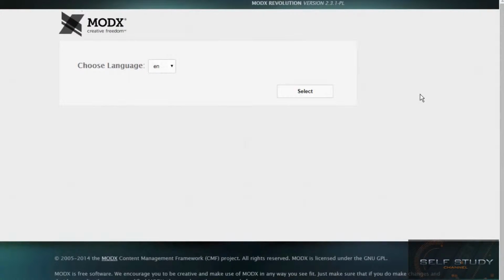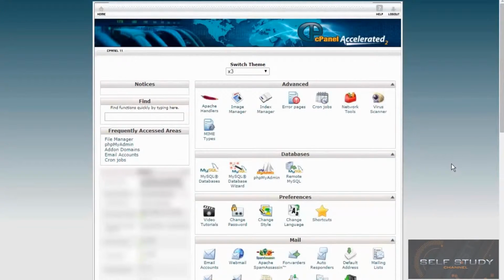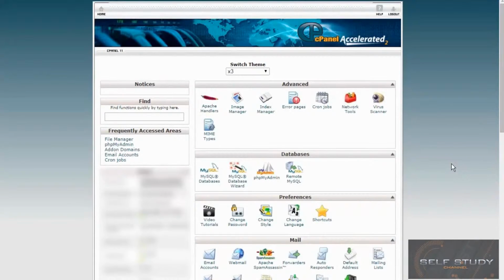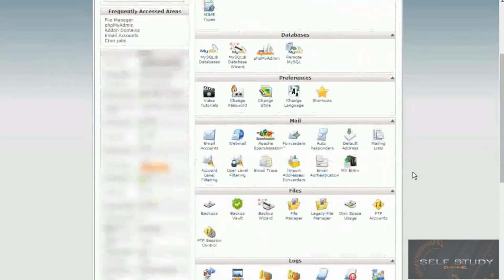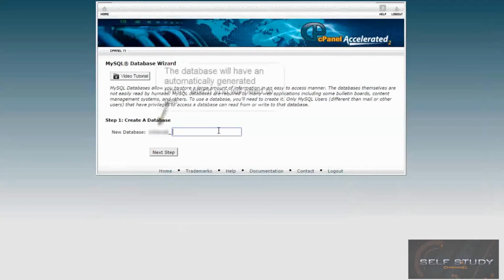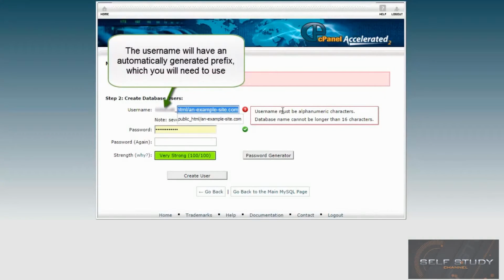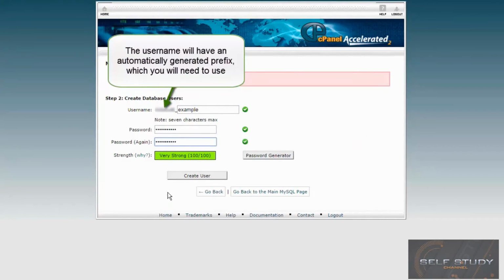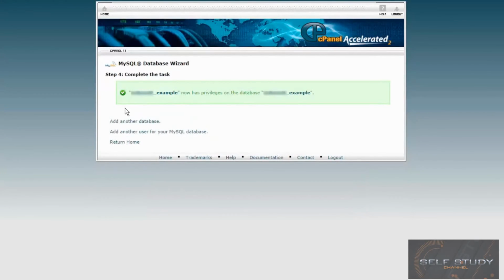build website with MODX CMS - 04 Creating a Database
Self study with how to build website with MODX CMX
Part04: Creating a Database for website